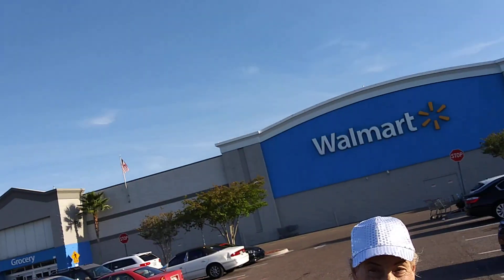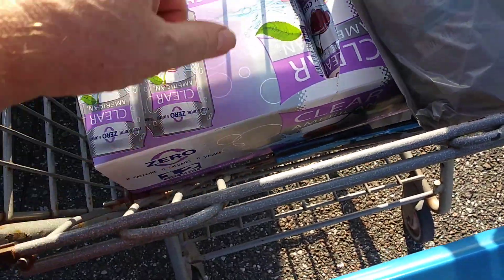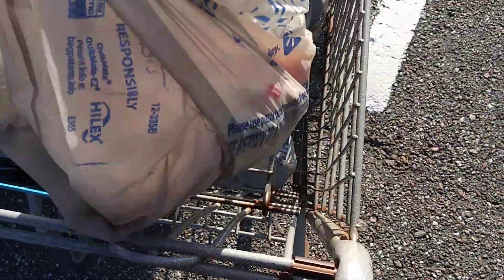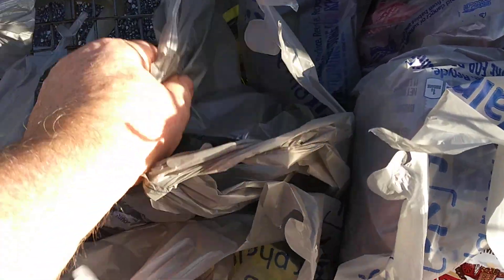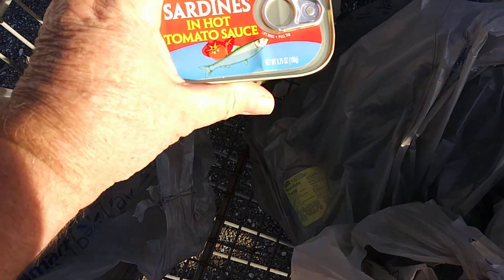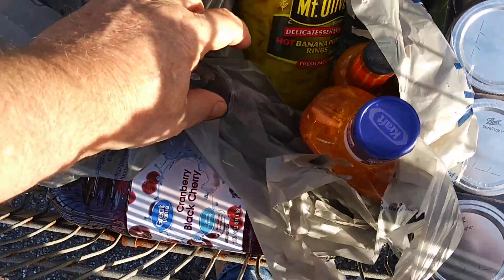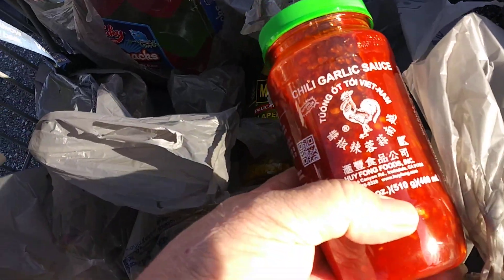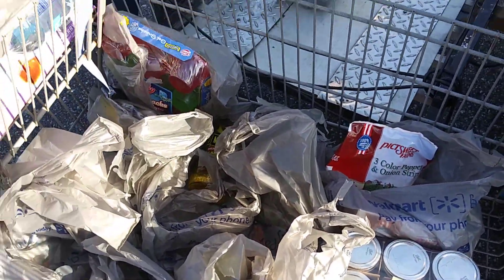Walmart haul for hot pepper medley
First test of my new ear piece mic.. My brother's friend wants me to make her a batch of my hot pepper medley, so we stopped at Walmart after dinner for supplies.
I dont work from "recipes" the ingredients for THIS batch of my pepper medley will be pickled jalapenos, I wanted the BIG jar but they didnt have any! hot pepper rings, sambal, italian dressing, hot sauce, 3-4 heads of whole garlic cloves, fresh habanero's, fresh italian hot peppers, honey, brown sugar, pepper flakes. cook until done, jar.. there are a couple earlier versions on my instructables page from several years ago...

Dollar Tree Haul, crabbing challenge  23may18

Dollar Tree and Ollie's haul

instagram